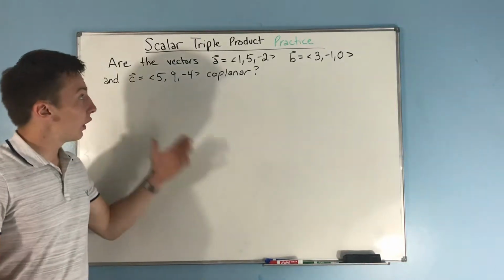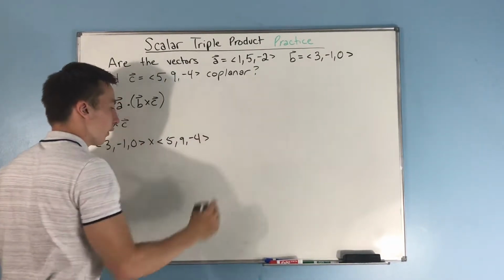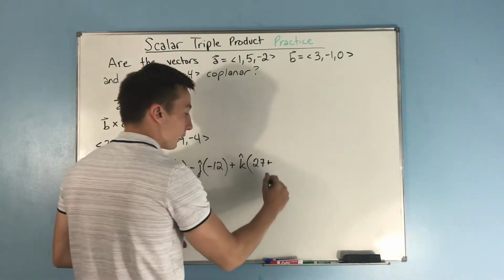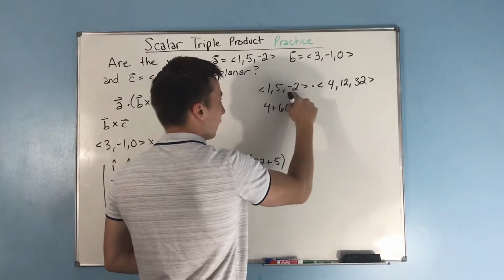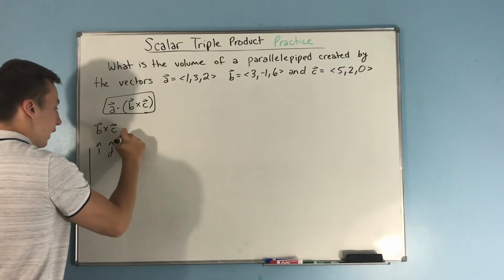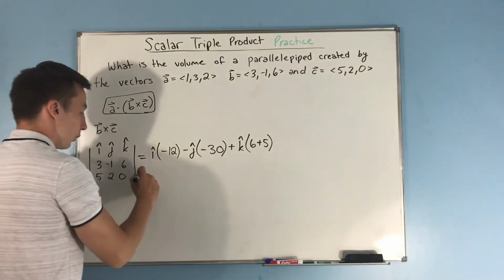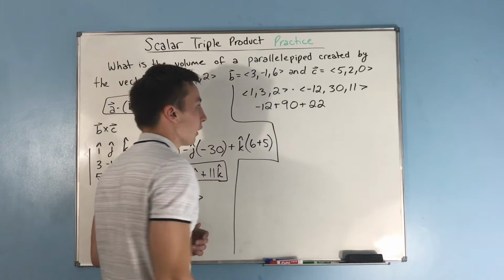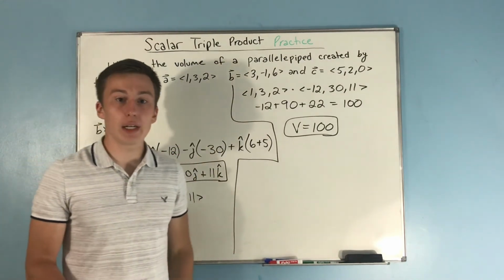Finding The Scalar Triple Product (Practice) || Calculus 3